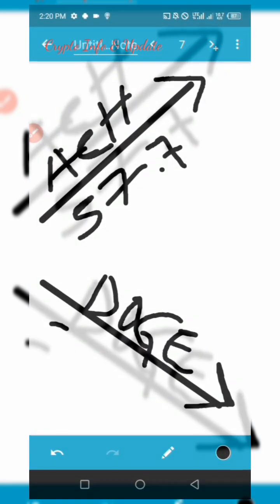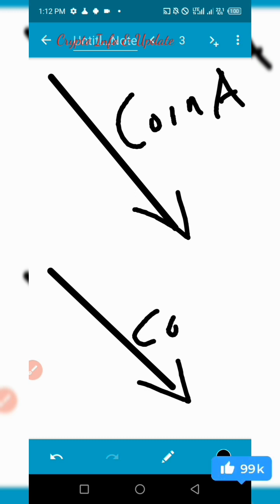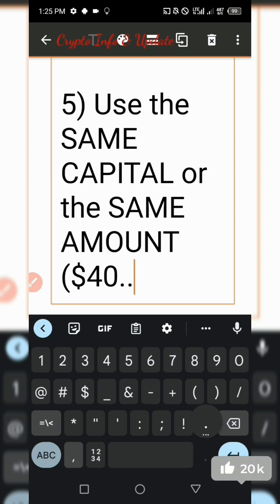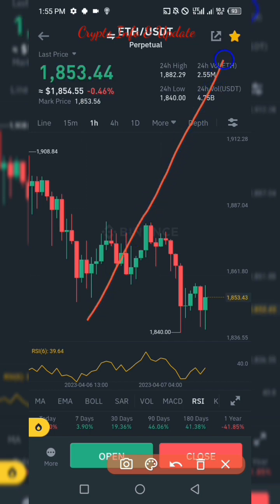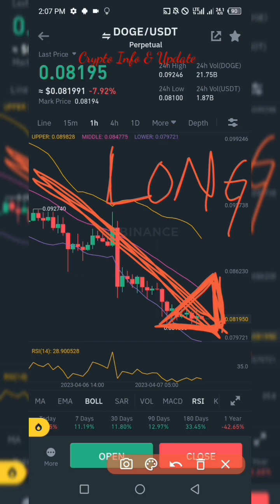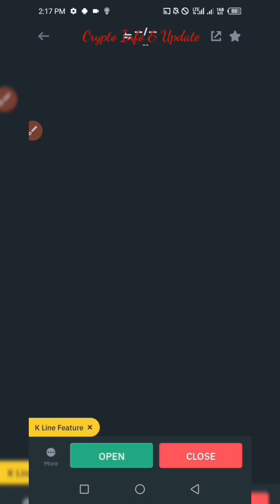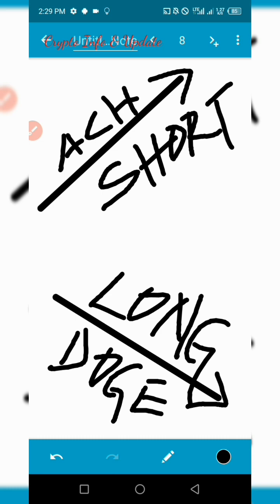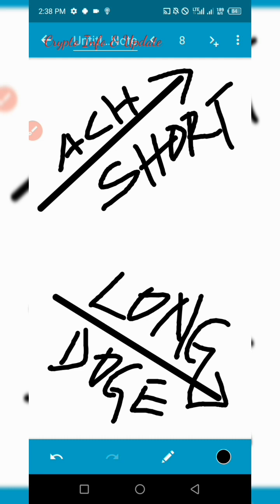How To Make Consistent Profit Trading Futures On Binance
Are you looking for a profitablestrategy to make money in the cryptocurrency market? Look no further than pairtrading on Binance! In this video, we'll show you how to use this twowaystrategy to maximize your profits. We'll explain the basics of pair trading, how to set up a pair trade on Binance, and how to manage your trades for maximum returns. So, if you're looking for a profitable strategy to make money in the crypto market, pair trading on Binance is the way to go!

You Can Find The "PAIRS" Required To Implement The Strategy Discussed In This Video Tutorial Here